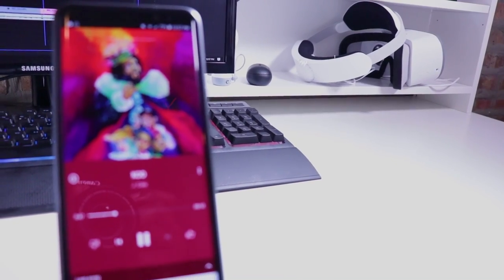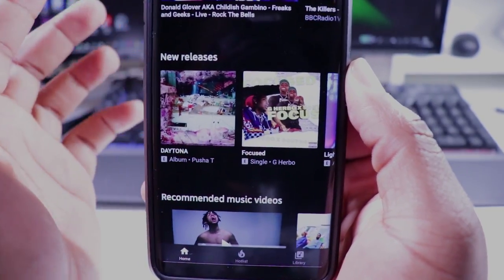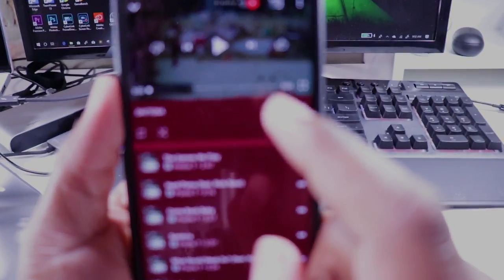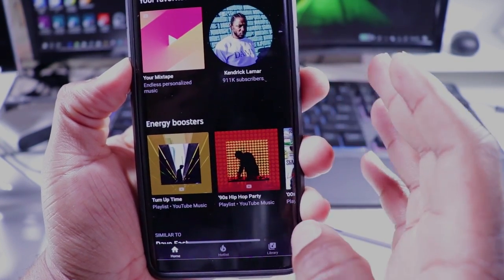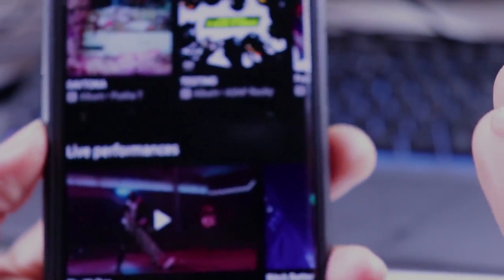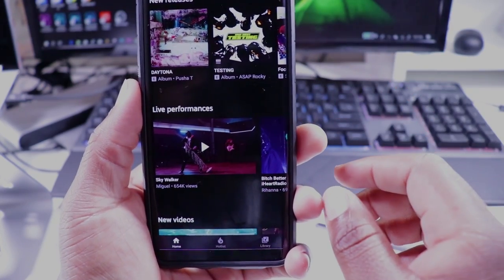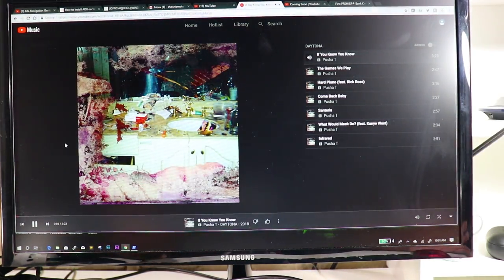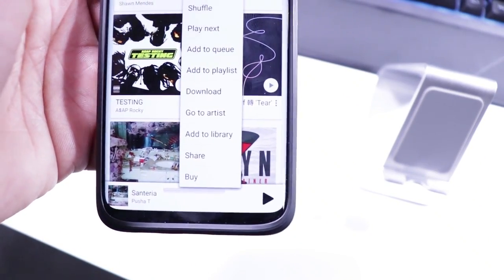YouTube Music Hands On | How To Get Early Access